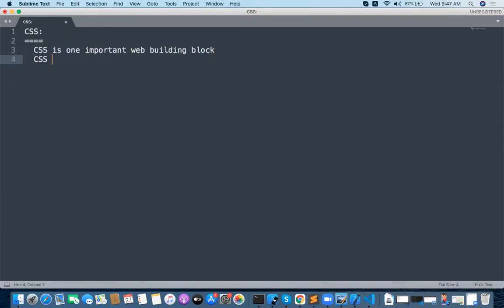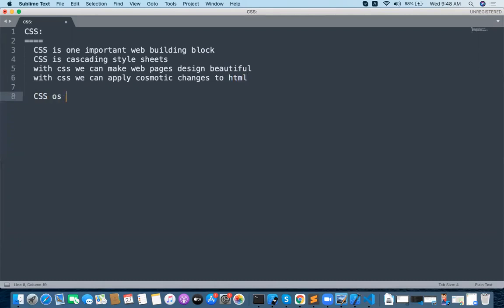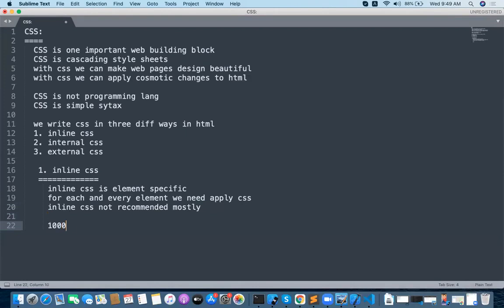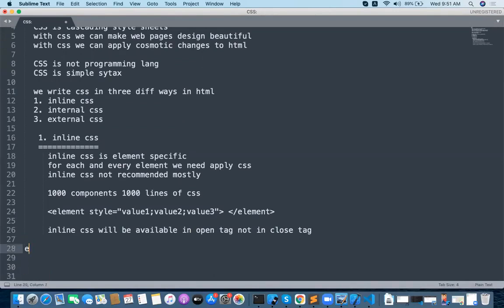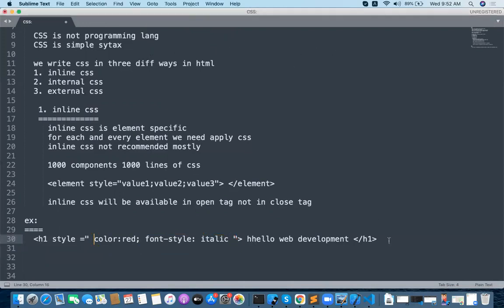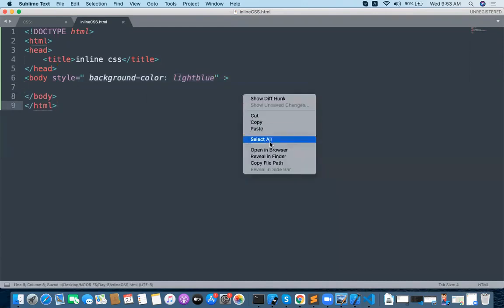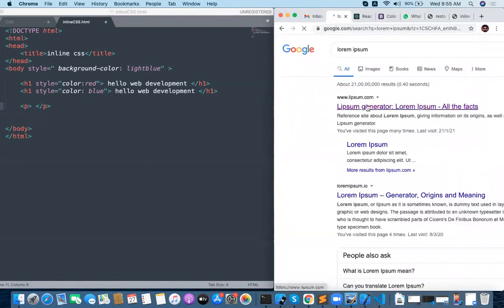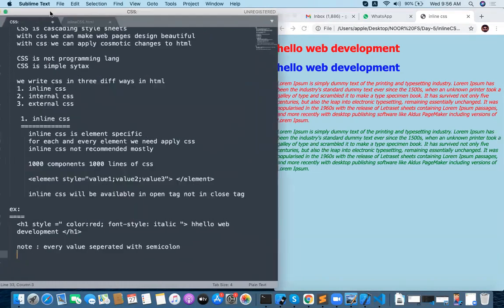#01-CSS-2024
Python Tutorial
Python Basics
Python Programming
Python Decorators
Python Generators
React Tutorial
ReactJS Basics,
React Components,
React Props and State,
React Hooks,
React Router,
React Context API,
React Forms,
React Redux,
React Lifecycle Methods,
React Events,
React Testing,
React Project Structure,
React CSS-in-JS,
React Material-UI,
JavaScript Tutorial,
Learn JavaScript,
JavaScript Basics,
JavaScript Programming,
JavaScript Examples,
JavaScript for Beginners,
Advanced JavaScript,
JavaScript Functions,
JavaScript DOM Manipulation,
JavaScript Events,
JavaScript ES6,
Node.js Tutorial,
React.js Tutorial,
Angular.js Tutorial,
Vue.js Tutorial,
JavaScript Projects,
JavaScript Coding,
JavaScript Development,
JavaScript Frameworks,
Frontend Development,
Backend Development,
JavaScript Debugging,
JavaScript Interview Questions,
Django Tutorial
Django Basics
Django Web Development
Django Project
Django Models
Django Views
Django Forms
Django Templates
Django ORM (Object-Relational Mapping)
Django Admin
Django Rest Framework
Django Authentication
Django Deployment
Django Testing
Django Middleware
Django Signals
Django Security

Predictive Analytics,
Data Cleaning and Preprocessing,
Feature Engineering,
Exploratory Data Analysis (EDA),
Supervised Learning,
Unsupervised Learning,